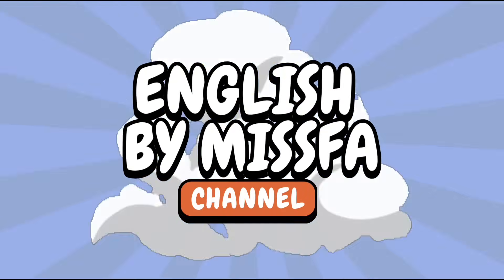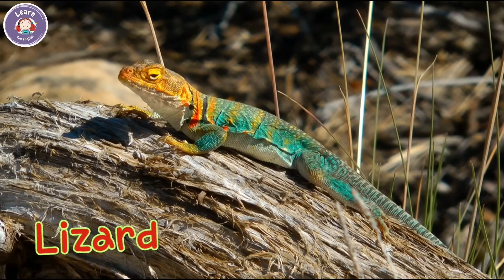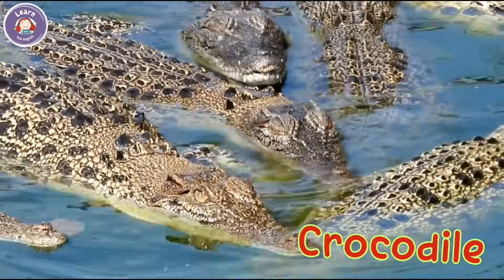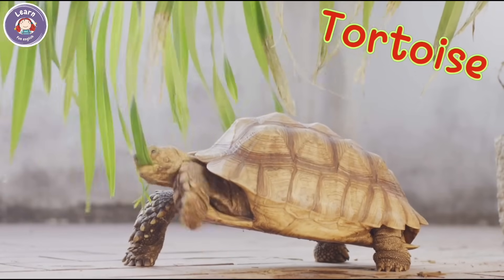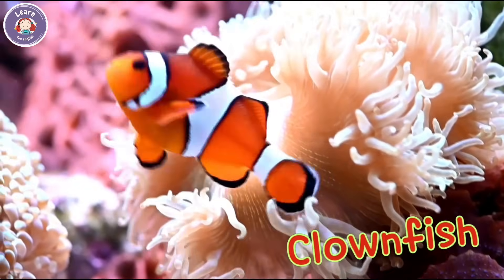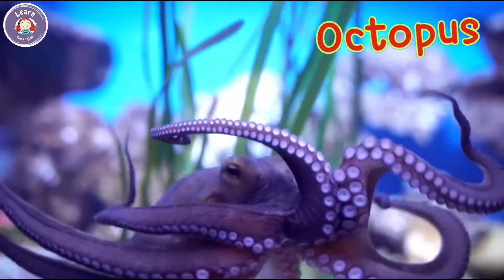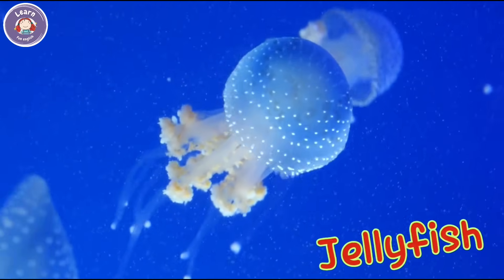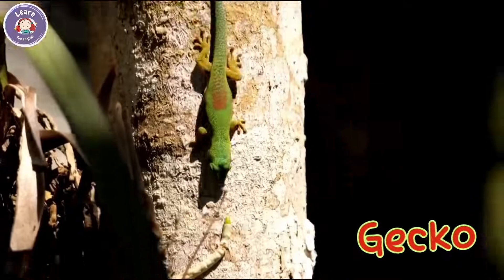Cold-Blooded Animals for Kids | Learn Animal Names with Fun Examples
Welcome to our fun and educational video for kids! In this lesson, we will learn the names of 20 common cold-blooded animals in English. These animals include reptiles, amphibians, fish, and sea creatures like the snake, frog, turtle, jellyfish, and more. Each animal is introduced with simple and clear sentences like “This is a frog,” making it perfect for young learners and beginners.

Our video uses colorful pictures, friendly narration, and short facts to help children remember the names and learn about where each animal lives and how it behaves. Cold-blooded animals are interesting because they depend on the environment to stay warm or cool. From the desert lizard to the ocean octopus, your child will enjoy discovering these amazing creatures.

This video is ideal for ESL students, preschoolers, and elementary school children who are learning English. It’s also great for parents and teachers who want to make science and English vocabulary fun and easy. 🐍🐢🎉

You can search for these keywords for more information.

cold blooded animals
cold blooded animals for kids
learn about animals
animal facts for kids
reptiles for kids
amphibians for kids
english vocabulary animals
easy english for children
learn english with animals
kids english lesson
missfa english